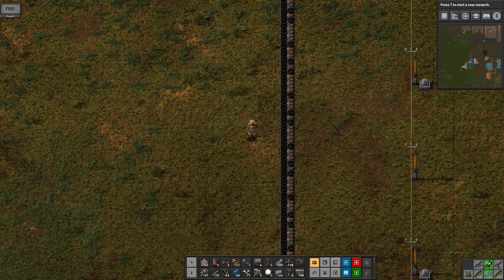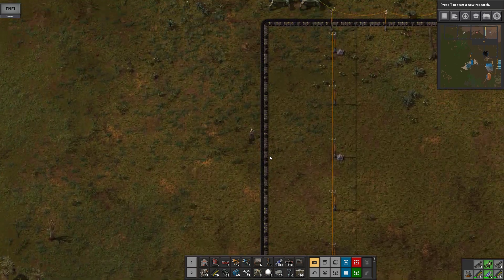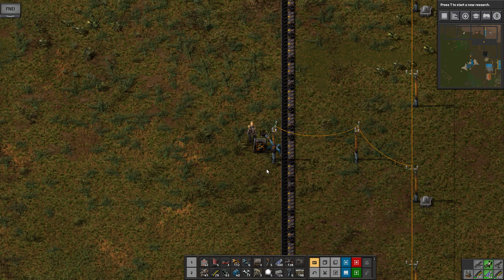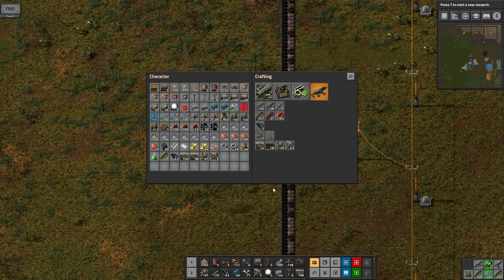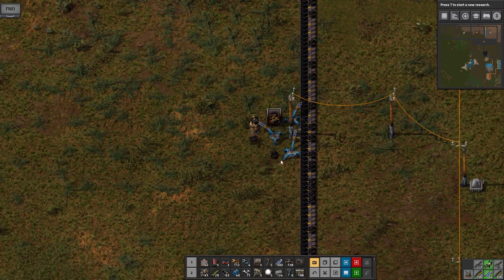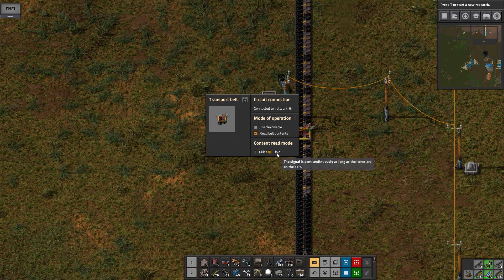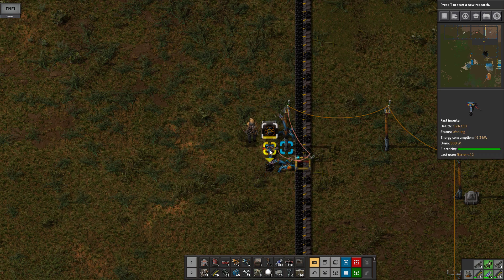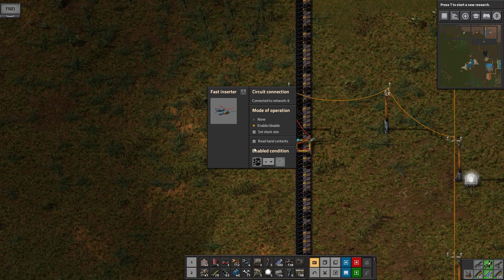Factorio - Tutorial Bits #1 - How to create a buffer for a coal line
In today's tutorial we'll learn how to create a little buffer to our coal lines using a simple circuit network.